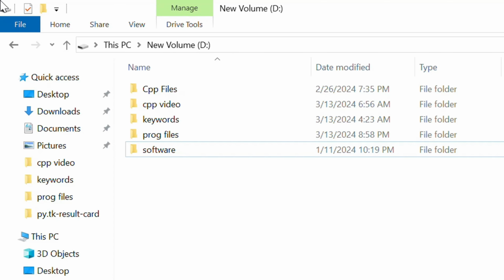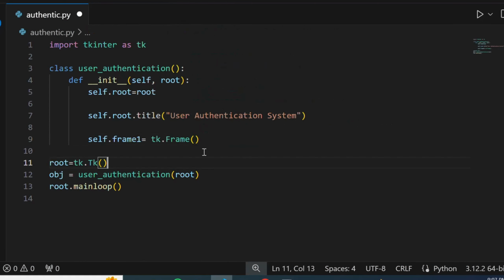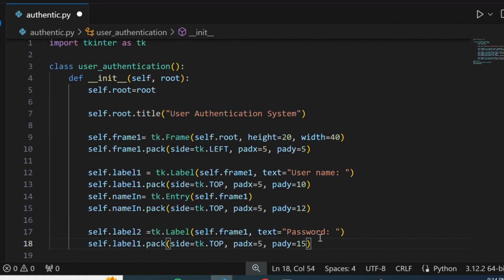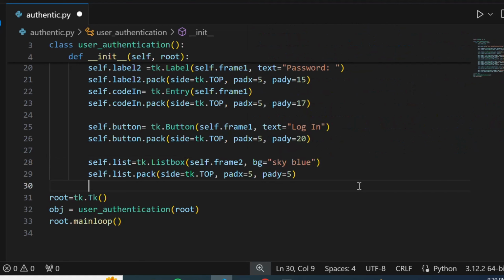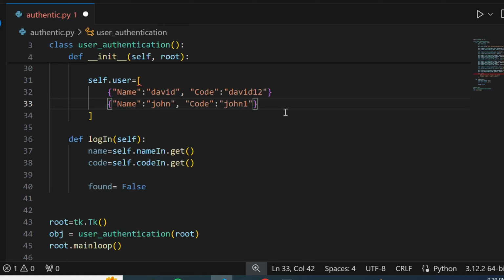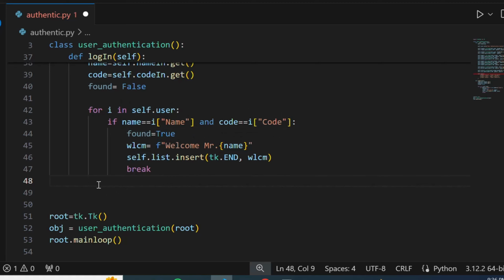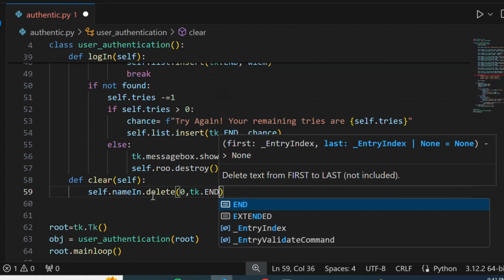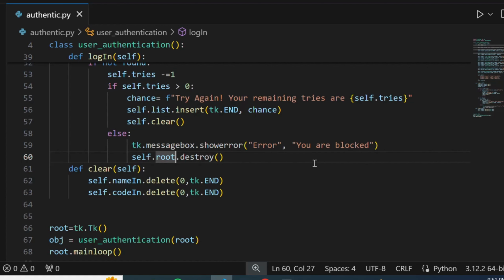Python Projects: User Authentication Management System Project Tutorial in Python Tkinter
We offer a wide range of python projects in 2024, including:
• User Authentication Management System in Python Tkinter (as seen in this video)